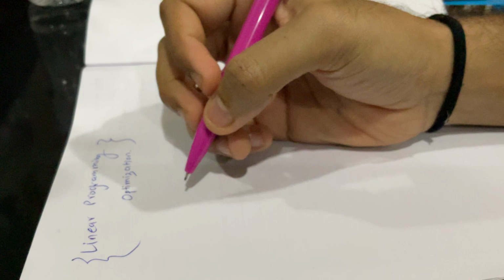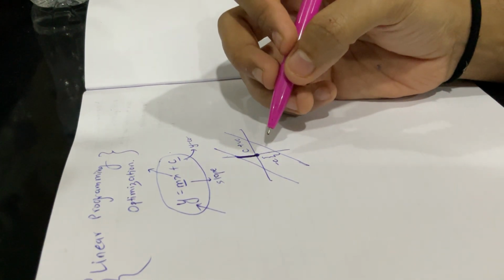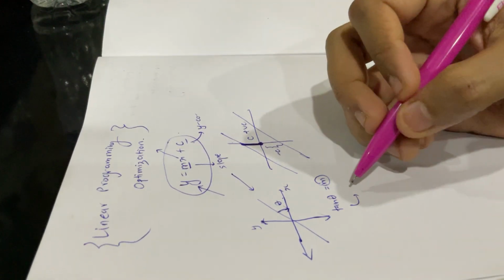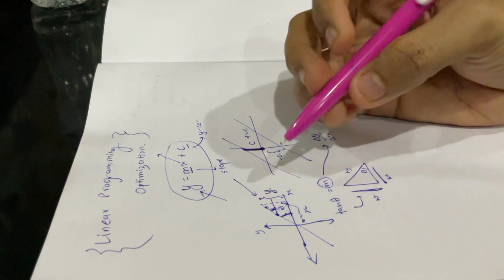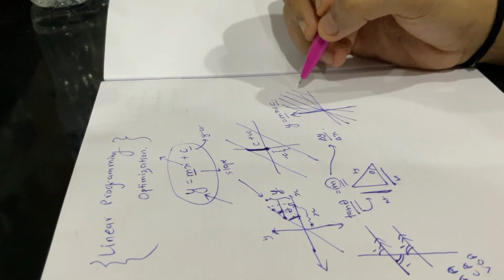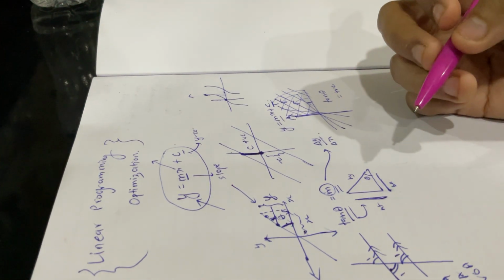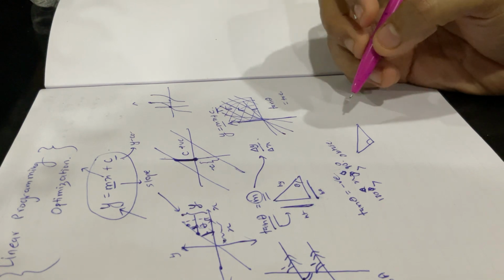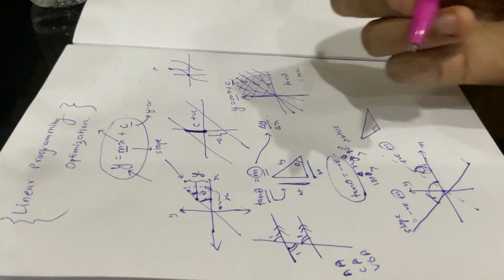19 November 2023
Linear Programming Concepts | Class 1 | Basic Intro to Graphs